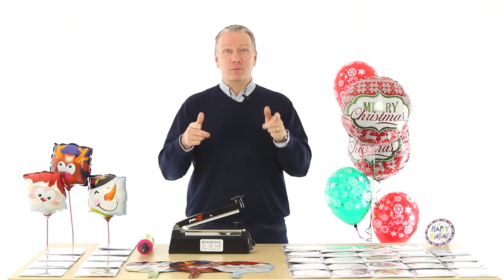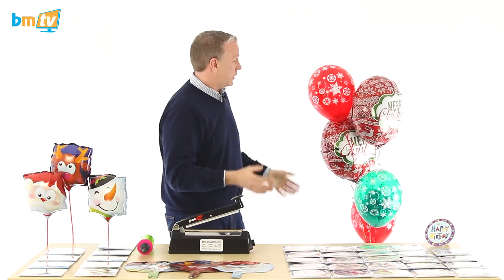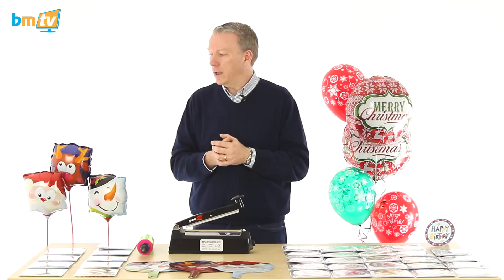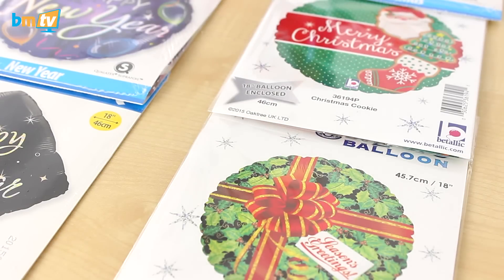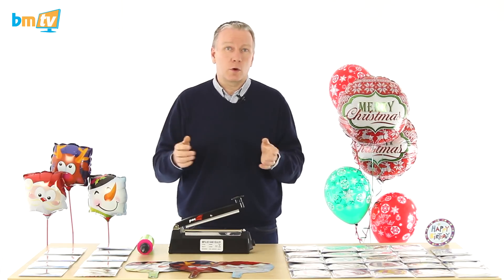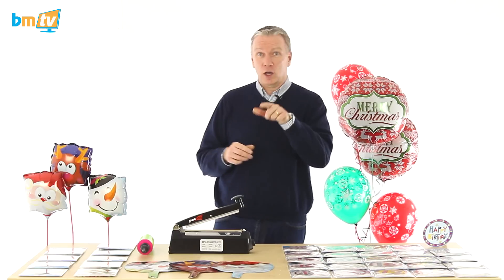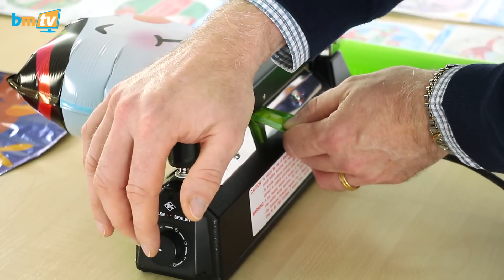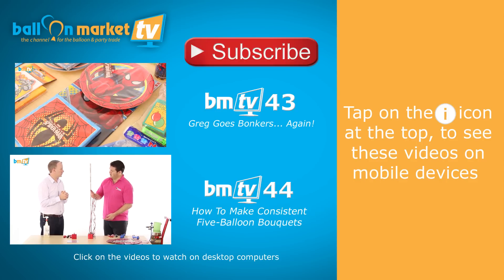HO HO HO and Heat Sealing Balloons - BMTV 45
Christmas is on it's way HO HO HO! Well it's the first of December so it's time to start thinking about Christmas and New Year balloons and party supplies. We have a few Christmas packages that you can save 10% on and 9 inch balloons that are cheap as chips! These require heat sealing and we will show you how to do this in this week's BMTV.